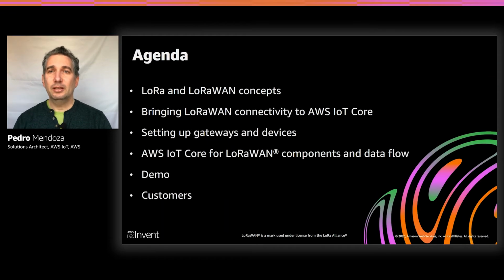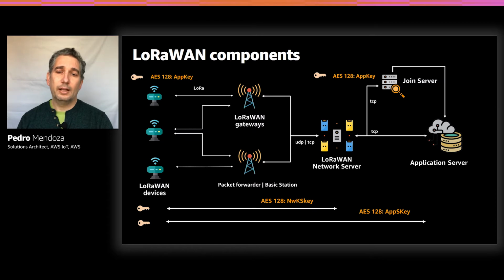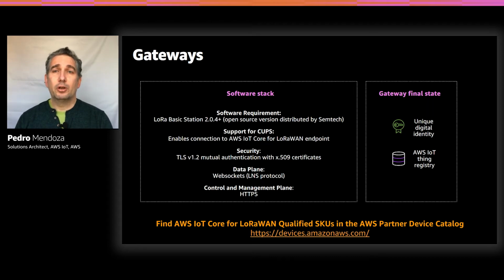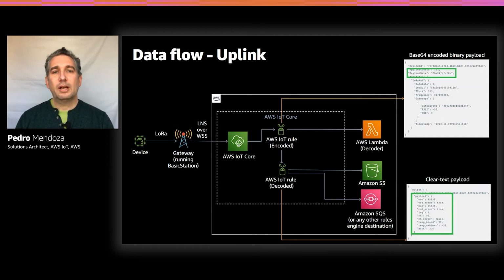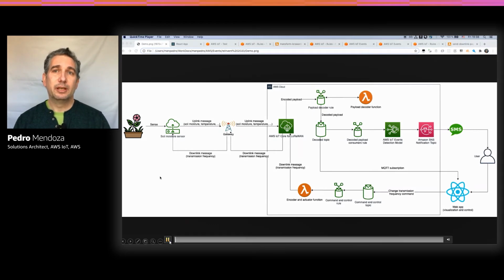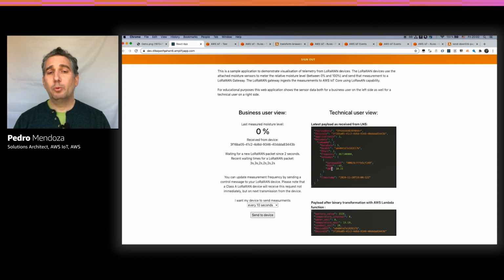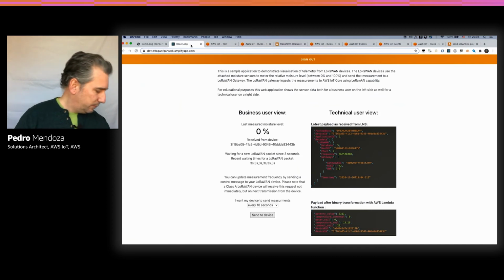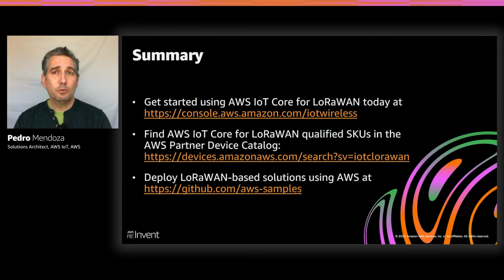AWS re:Invent 2020: Setting up a private LoRaWAN network with AWS IoT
With the ever-increasing demand to connect long-range, power-constrained devices to IoT services in the cloud, organizations are adopting LoRaWAN, a connectivity technology, due to its wide connectivity range, low power consumption, and large ecosystem of devices. This session details the process of using LoRaWAN for AWS IoT Core, a new fully managed feature of AWS IoT Core, to connect and manage LoRaWAN gateways and devices to the AWS Cloud. Additionally, learn how its integration with other AWS IoT services enables you to build applications that turn the data coming from LoRaWAN devices into business value.